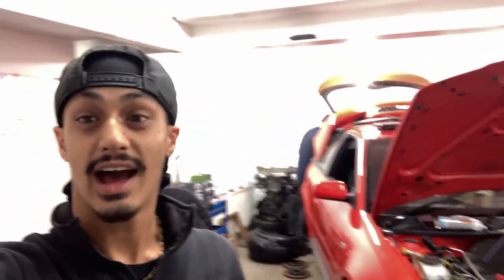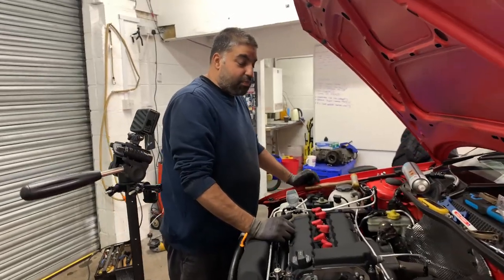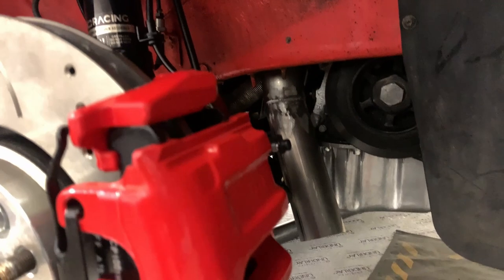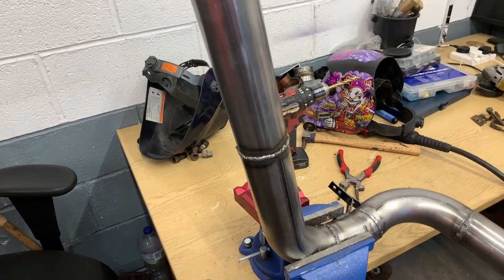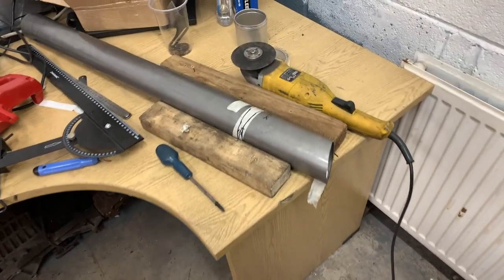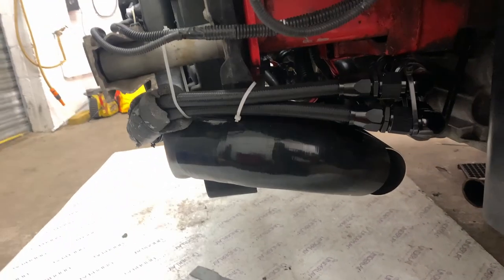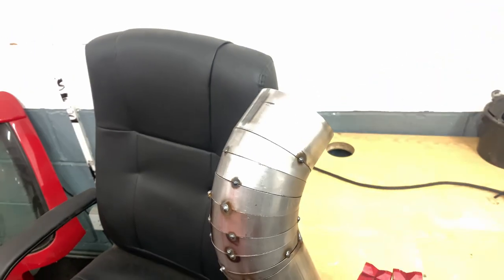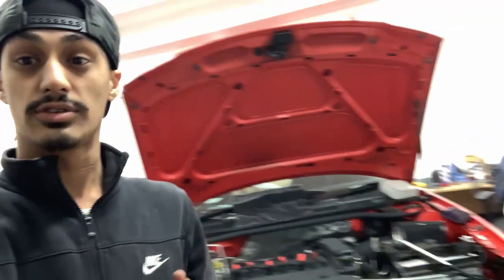Audi S3 8L R3.2T *INTERCOOLER PIPE BUILD* | Pritpal's Projects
In this video I will be helping out a friend and building some intercooler pipework for his R3.2T build. I'm NOT a professional welder/fabricator but we tried!!